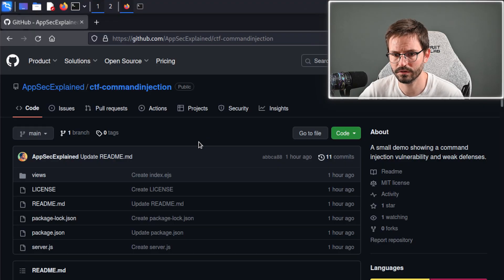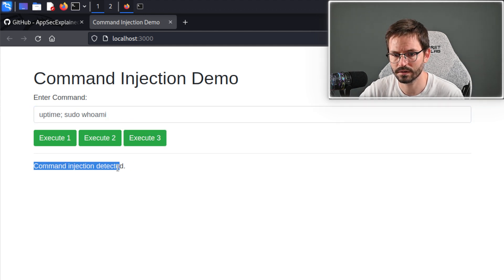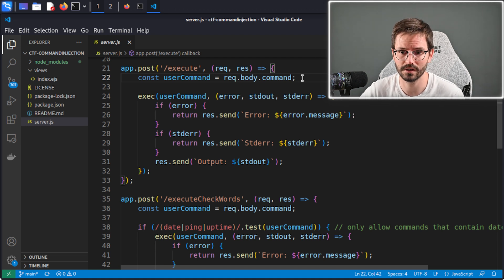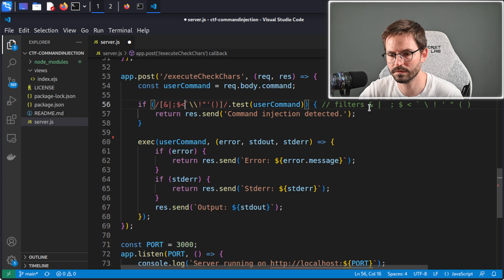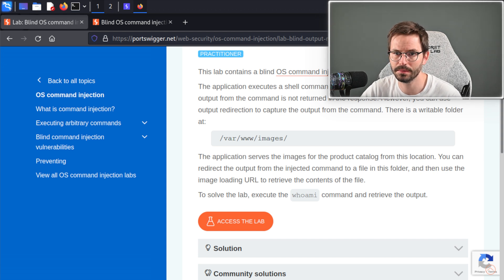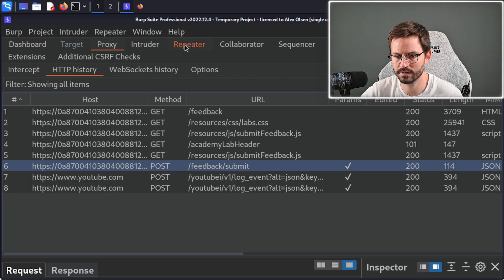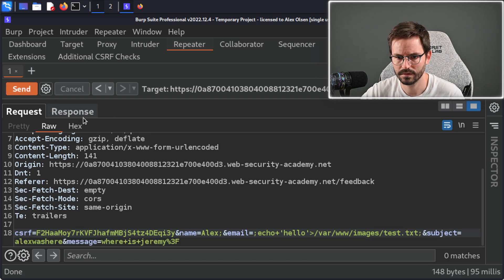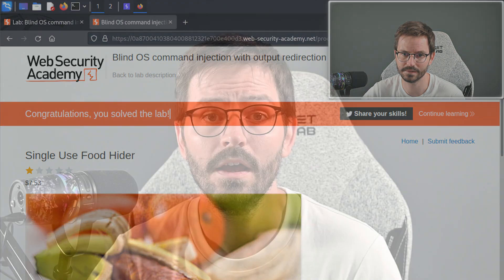Getting Started with Command Injection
In Today's Video, Alex will guide you on how to exploit Command Injection! While not the most common vulnerability, Command Injection is still a very dangerous vulnerability. Command Injection surfaces when untrusted input is passed into a function that executes that input as code.

00:00 Intro
00:46 Primer
03:40 Code review
06:56 Labs
12:56 Outro